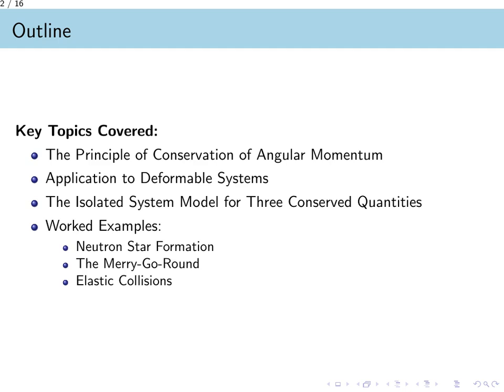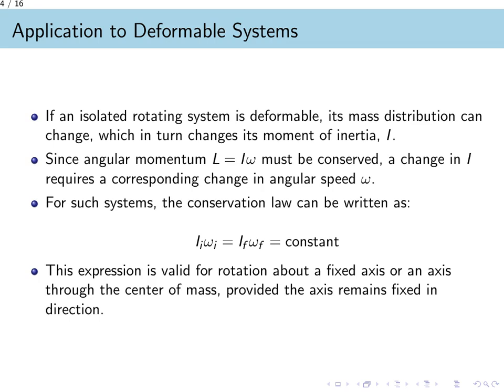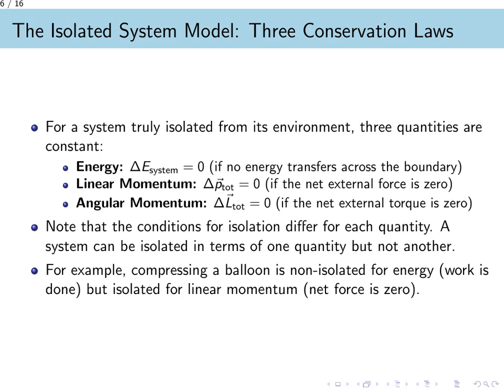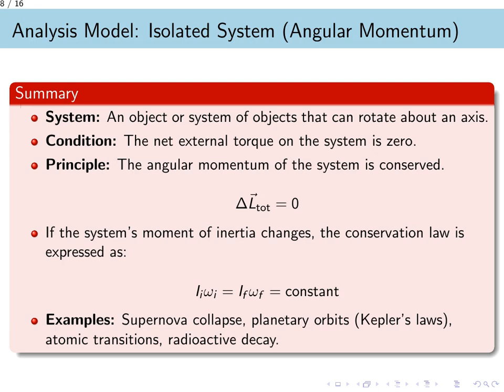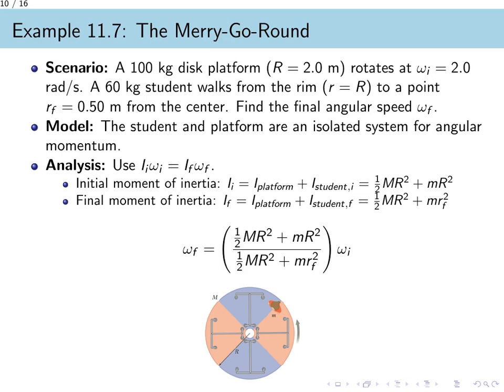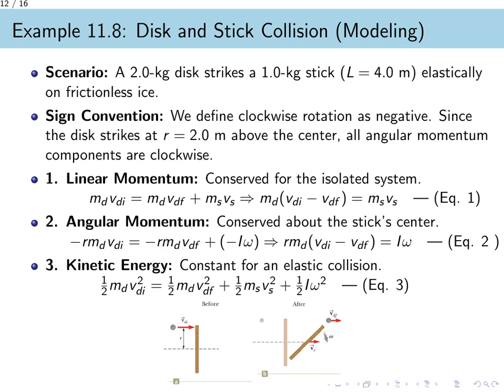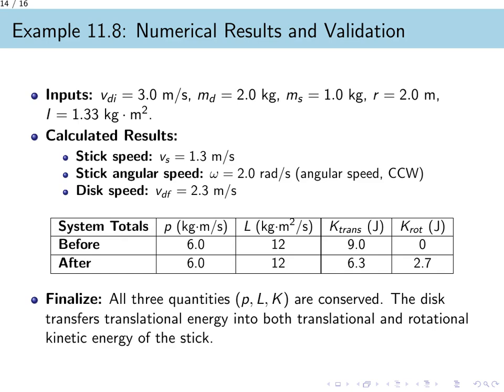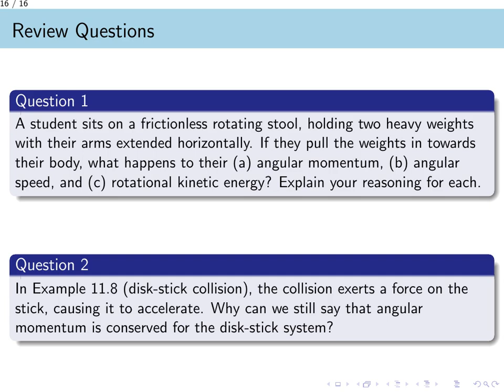11.4 Analysis Model: Isolated System (Angular Momentum)